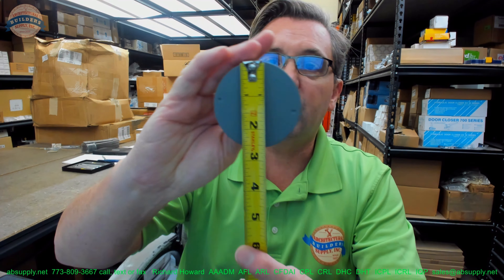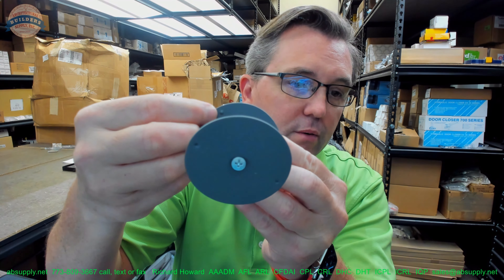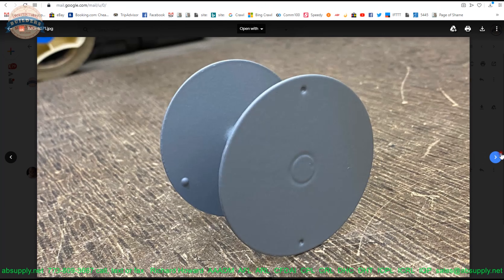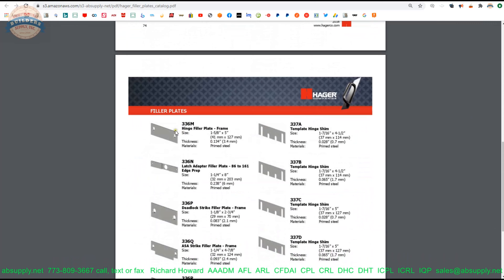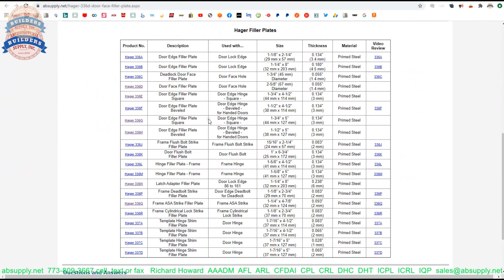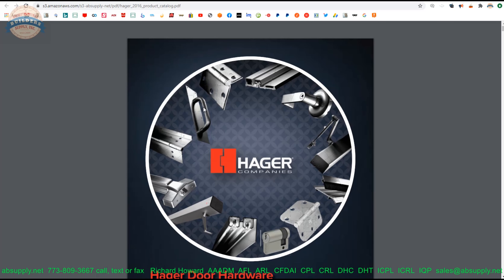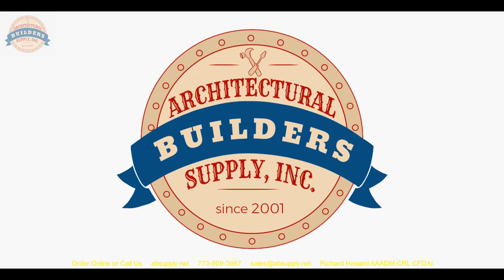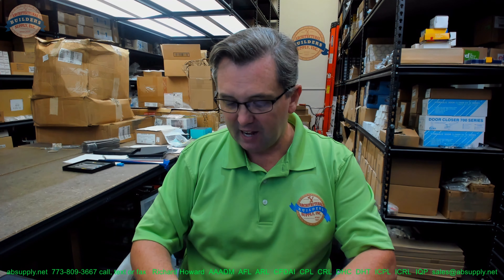Hager 336D Door Face Filler Plate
This video from absupply.net is to bring you a closer look at the Hager 336D Door Face Filler Plate where we will visually review the item along with its dimensional properties and its intended uses.